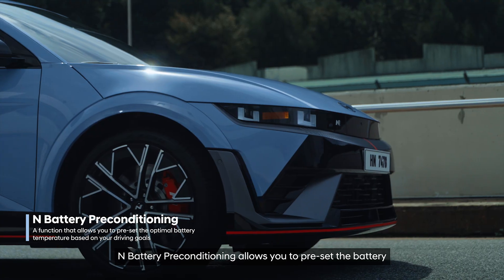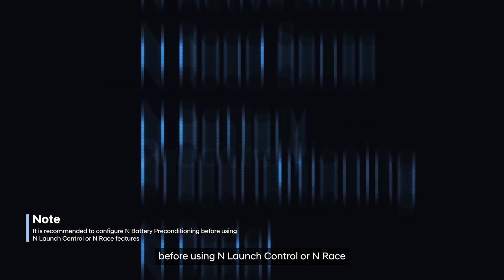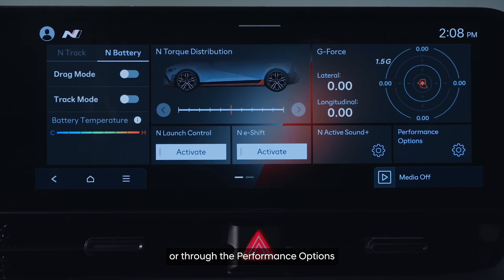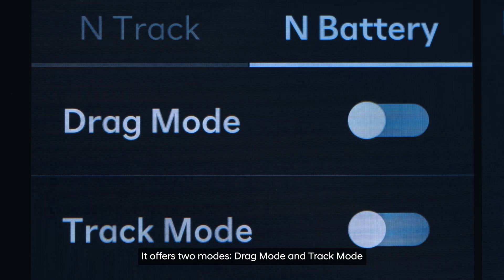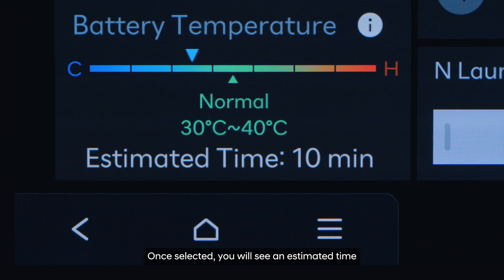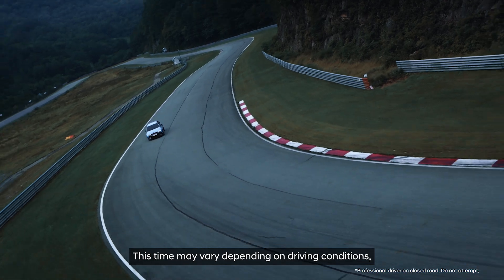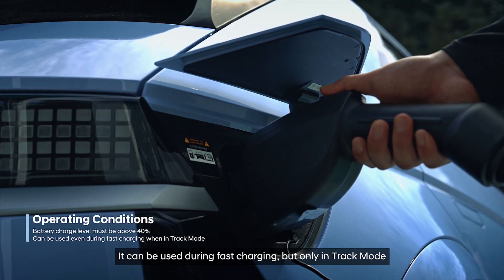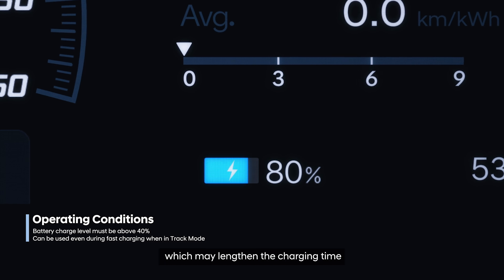Hyundai N | IONIQ 5 N How to - Chapter 3. N Battery Preconditioning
In this IONIQ 5 N How-to video, we introduce the N Battery Preconditioning function.

Get the best driving experience on the track and in drag mode with a battery prepared for optimal temperature.

Take your electric driving to the next level with N Battery Preconditioning!

*The vehicle featured in this video is a 2025 model. Availability and detailed options may vary depending on the country of sales.

[Time Line]
0:16 N Battery Preconditioning Introduction
0:29 How to use N Battery Preconditioning
1:08 N Battery Preconditioning Operating Conditions
1:25 One page Summary

Born in Namyang, honed at the Nürburgring. Hyundai N isn’t named for just a place, it’s the experience you get around every N-shaped chicane, corner, and hairpin. It’s fun, heart-pumping excitement that you can own and N-joy.

Do more than simply drive, enjoy every second of it.

Never just drive.